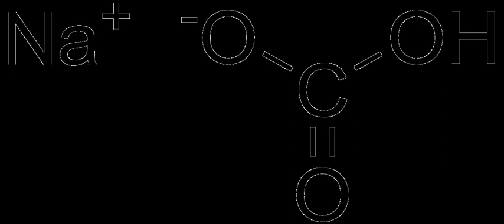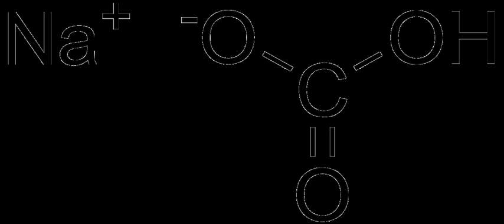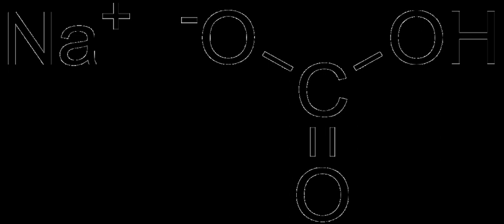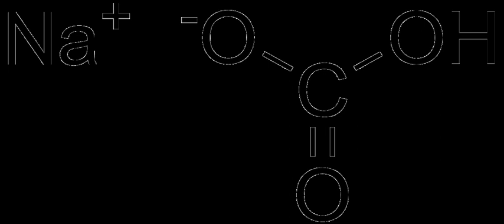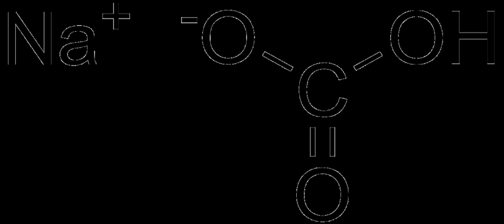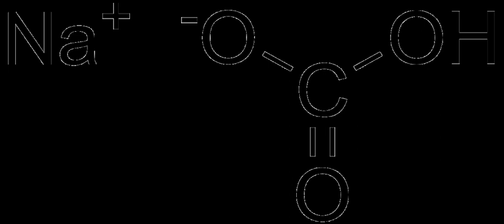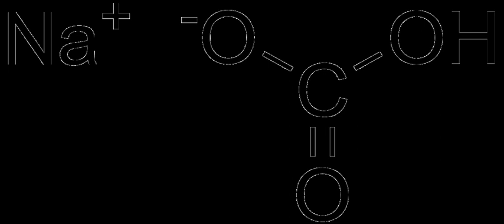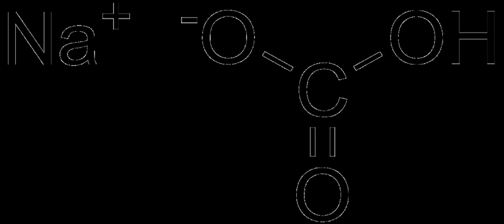Baking soda | Wikipedia audio article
This is an audio version of the Wikipedia Article:
Baking soda

00:00:38 1 Nomenclature
00:01:59 2 Uses
00:02:08 2.1 Cooking
00:04:35 2.1.1 Baking powder
00:05:15 2.2 Pest control
00:05:42 2.3 Alkalinity/pH increase
00:06:11 2.4 Pyrotechnics
00:06:37 2.5 Mild disinfectant
00:07:00 2.6 Fire extinguisher
00:07:55 2.7 Neutralization of acids and bases
00:08:23 2.8 Medical uses and health
00:11:01 2.8.1 Personal hygiene
00:12:03 2.8.2 Veterinary uses
00:12:19 2.9 In sports
00:12:52 2.10 Cleaning agent
00:14:47 3 Chemistry
00:16:19 3.1 Thermal decomposition
00:17:16 4 History
00:17:56 5 Production
00:19:27 5.1 Mining
00:20:26 6 In popular culture
00:20:35 6.1 Film

- Socrates

SUMMARY
Sodium bicarbonate (IUPAC name: sodium hydrogen carbonate), commonly known as baking soda, is a chemical compound with the formula NaHCO3. It is a salt composed of a sodium cation (Na+) and a bicarbonate anion (HCO3−). Sodium bicarbonate is a white solid that is crystalline, but often appears as a fine powder. It has a slightly salty, alkaline taste resembling that of washing soda (sodium carbonate). The natural mineral form is nahcolite. It is a component of the mineral natron and is found dissolved in many mineral springs.